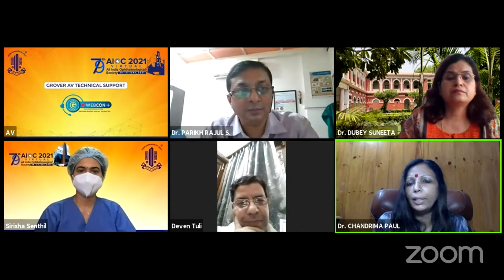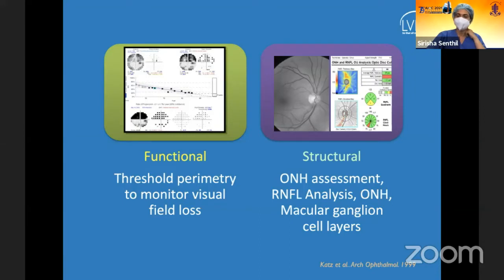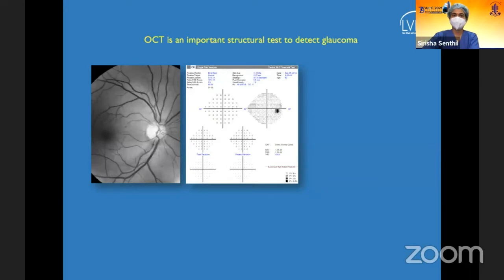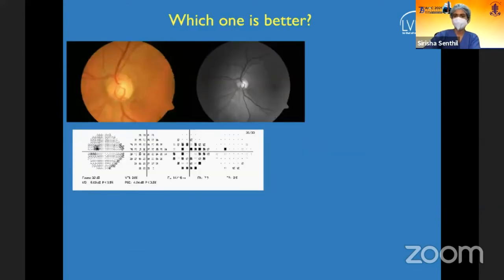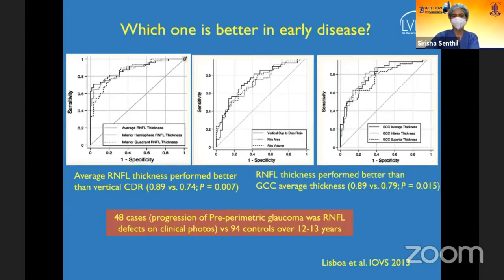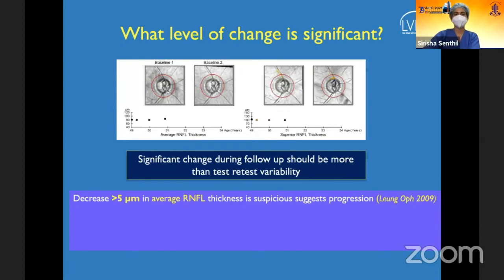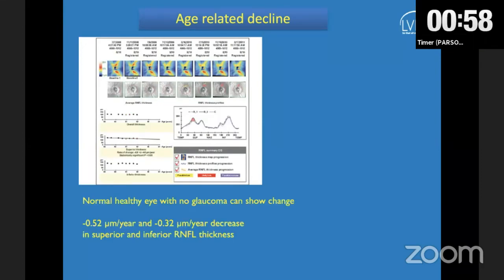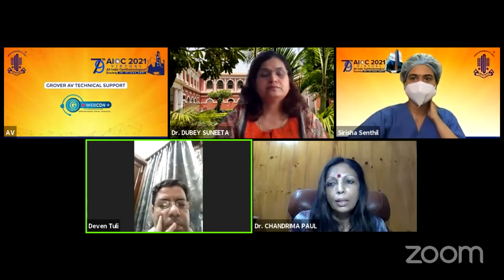AIOC2021-GP5-Topic-Dr.Sirisha Senthil-OCT for